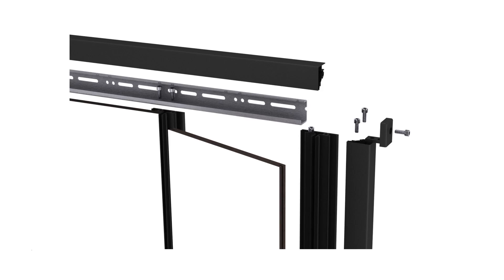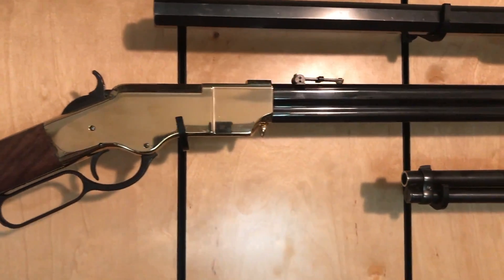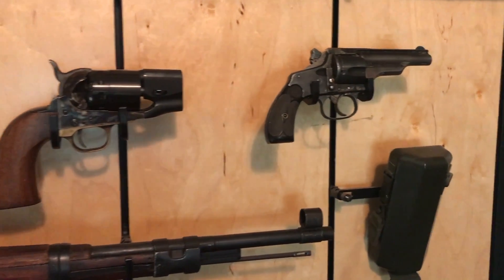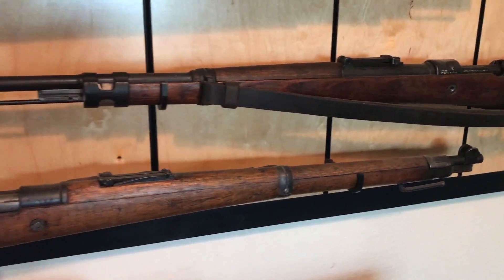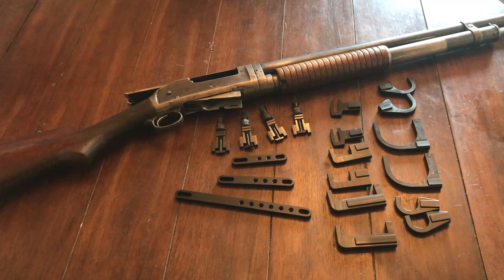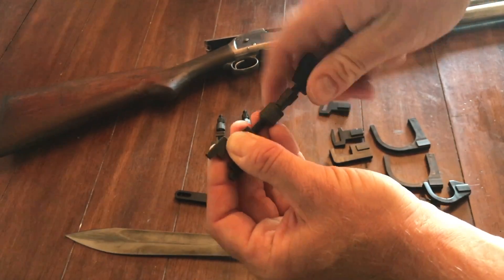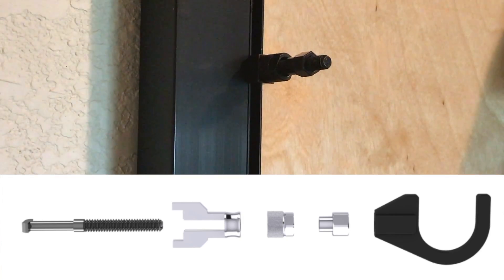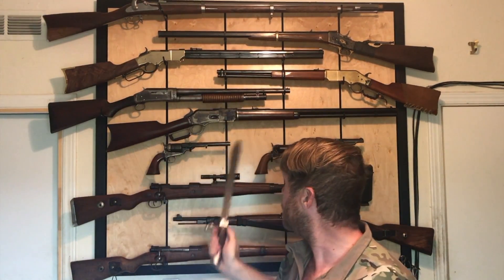Matrix Armory Firearms Display System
Matrix Armory provided both Ian and I a beta version of their Firearms Display System for our input and review.

In this video I discuss the Matrix Armory product but also provide a little tour of the weapons mounted on my wall as well.

If you have a collection or would like to display something in a museum grade fashion, I can't recommend Matrix Armory's solution highly enough.